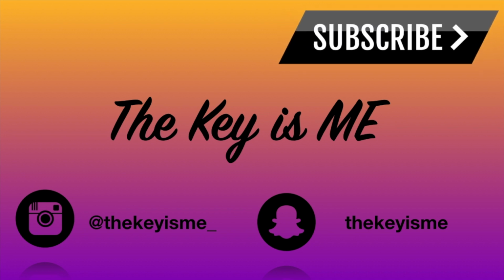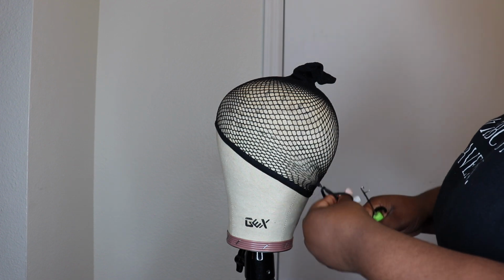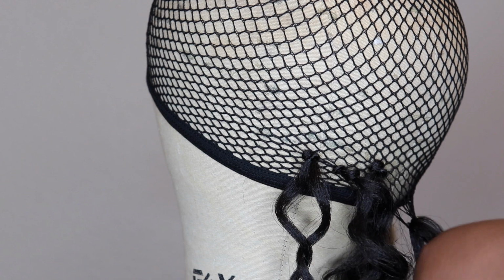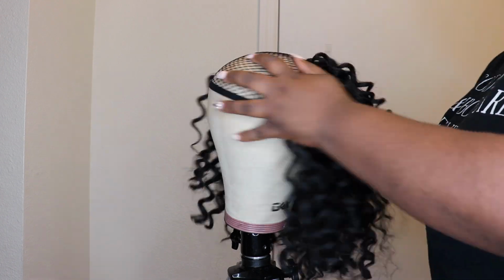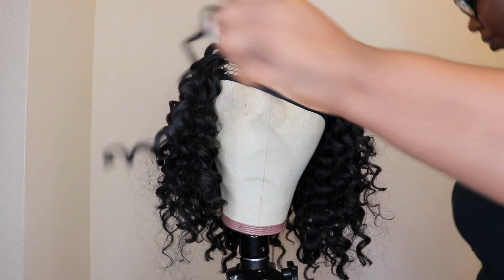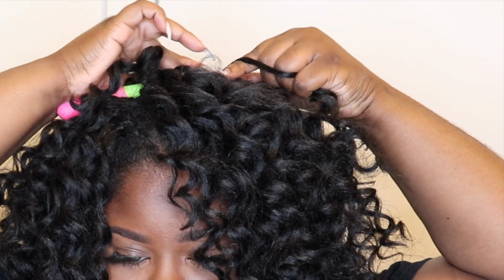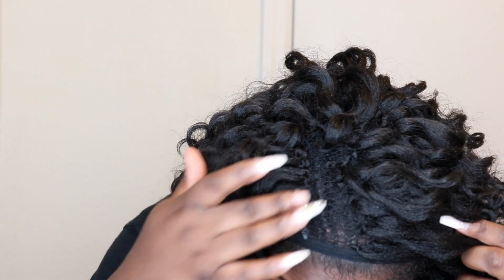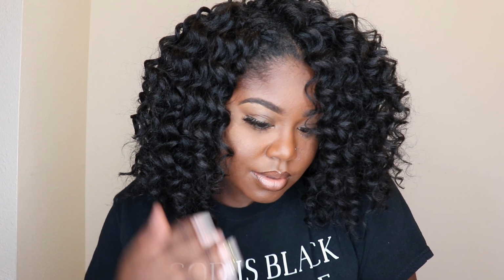HOW TO: MAKE CROCHET WIG | Mane Concept Ripple Deep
SC: thekeyisme